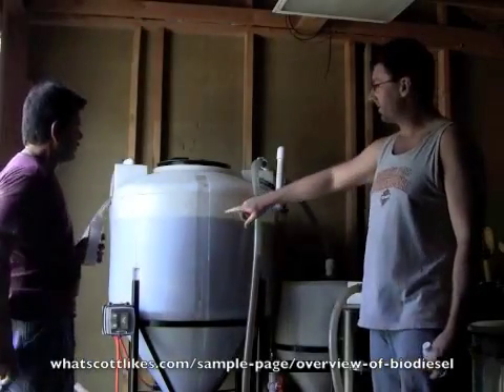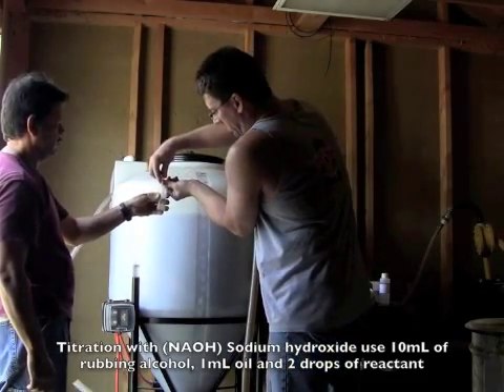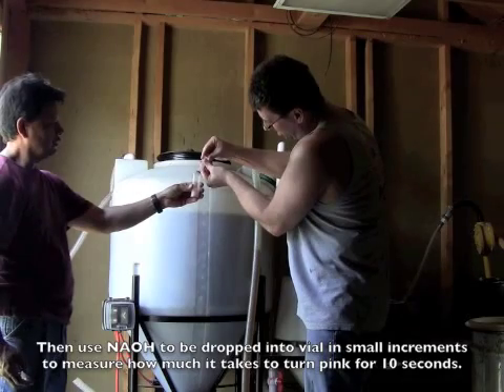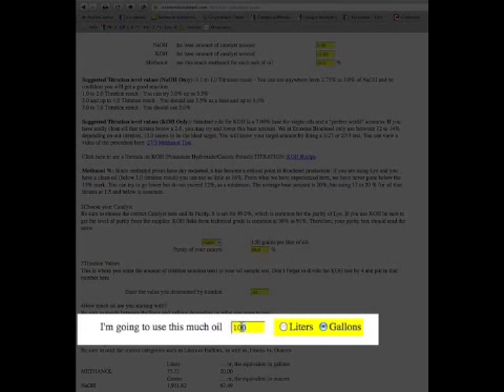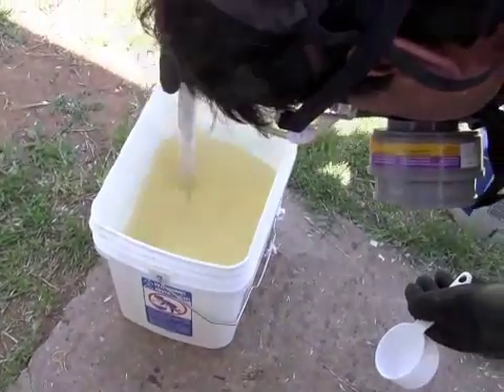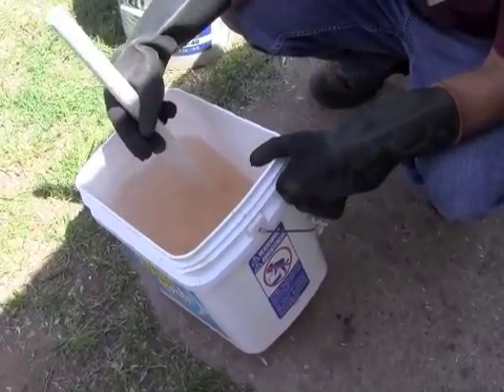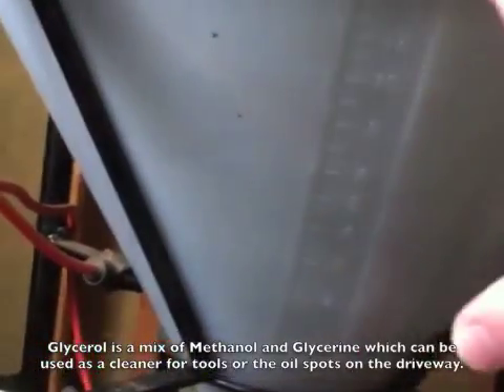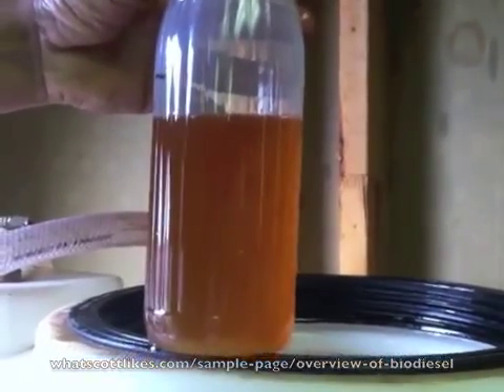Home Biodiesel Lubbock Texas Scott Howard making home biodiesel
Scott Howard shows how easy it is to make Home Biodiesel.